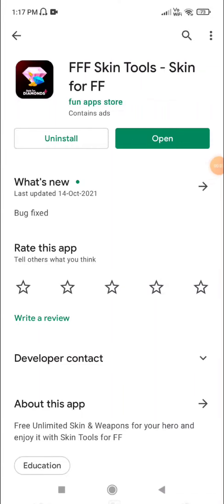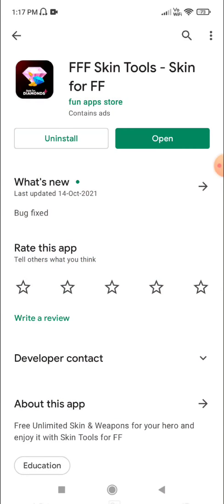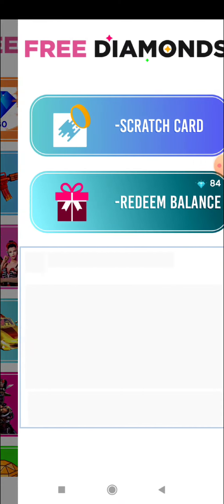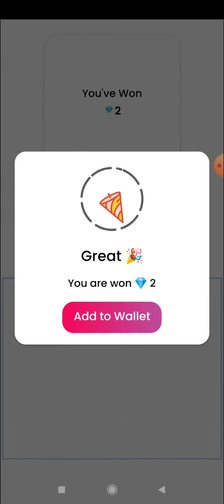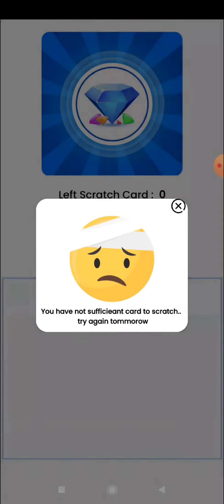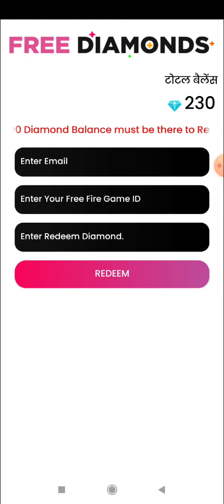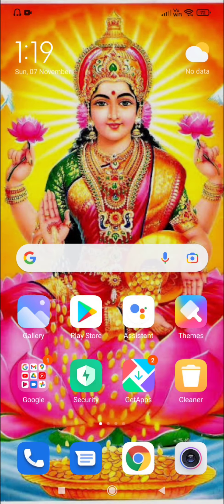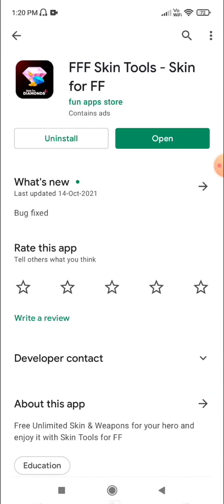FFF Skin Tools app real or fake | How to get free diamonds in free fire | Tech Lover DK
Hello viewers

In this video i am going to tell you about a app named fff skin tools

After watching this video you will be able to know that this app is real or fake